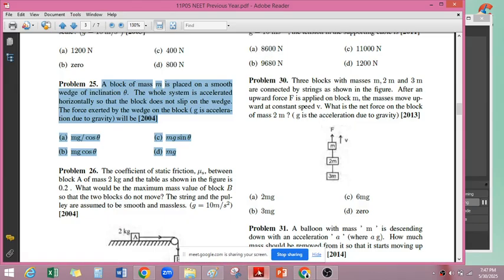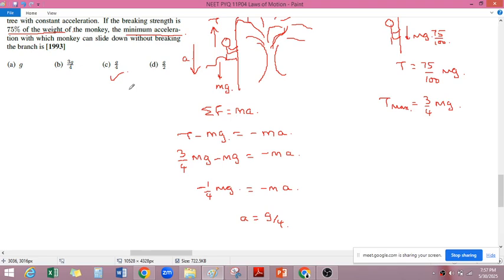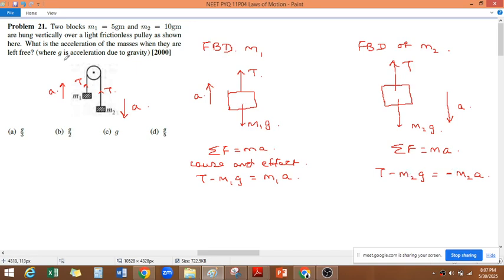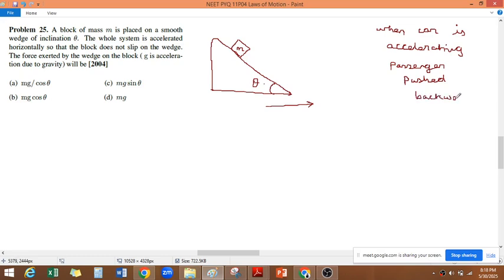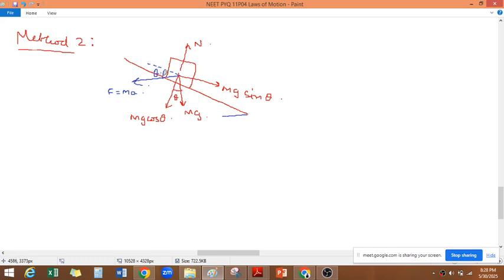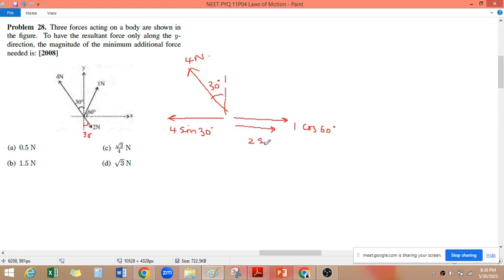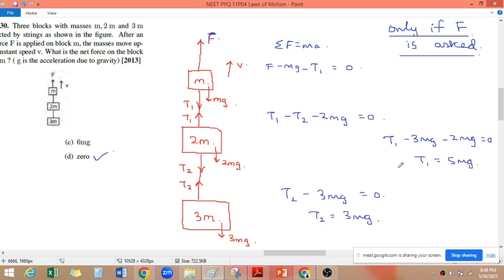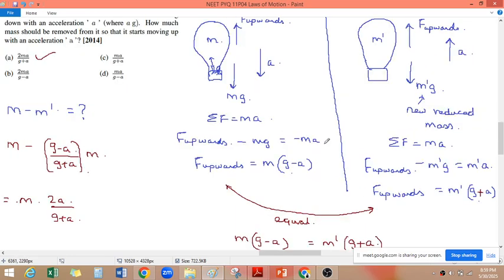2026 NEET/JEE PHYSICS CLASS / 2025-05-30 NEET PYQ 11P04 Laws of Motion Class 2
NEET past year questions solved. Chapterwise.